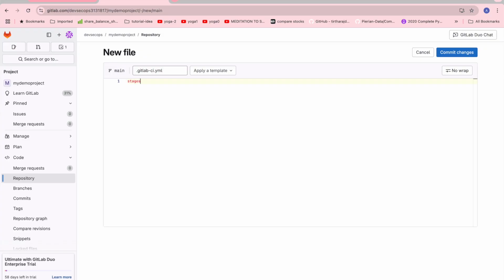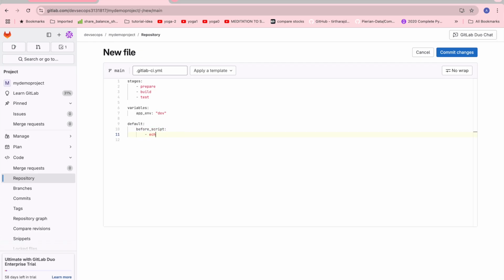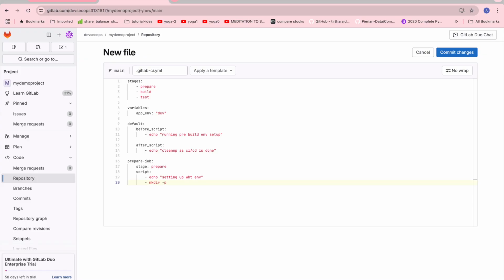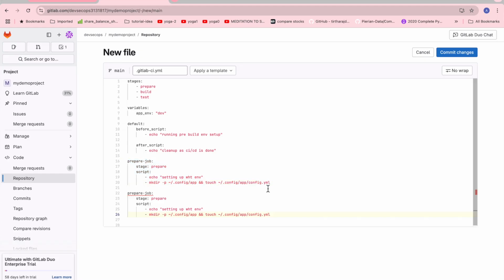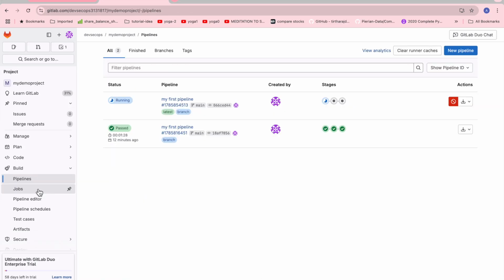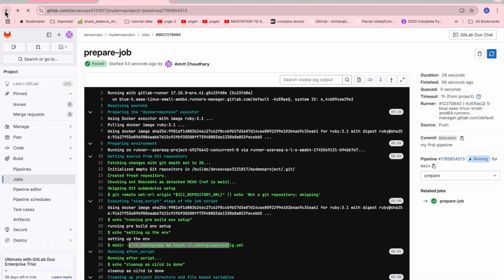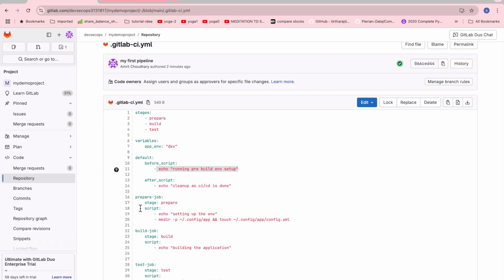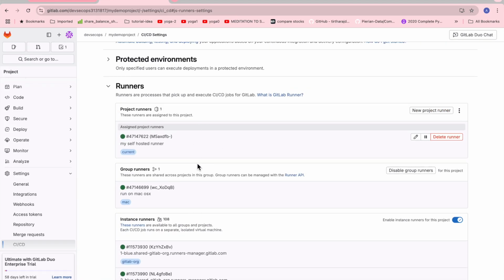🚀 Create Your First GitLab CI/CD Pipeline Using GitLab Shared Runner | Step-by-Step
In this beginner-friendly tutorial, I’ll show you how to create your first CI/CD pipeline in GitLab using GitLab’s hosted Shared Runner. No setup needed — fully cloud-based! Whether you’re new to GitLab or CI/CD automation, this step-by-step guide will help you understand how pipelines work, how jobs are executed, and how GitLab Shared Runners simplify the entire process.

👉 What you will learn:

What is a GitLab Pipeline?

Introduction to GitLab Shared Runners

How to write your first .gitlab-ci.yml file

Creating and running your first pipeline

Understanding Stages, Jobs, and Pipeline flow

How Shared Runners execute your pipeline jobs

✅ Perfect for:

DevOps Beginners

Software Developers

QA Engineers

Students learning CI/CD

Anyone starting with GitLab automation